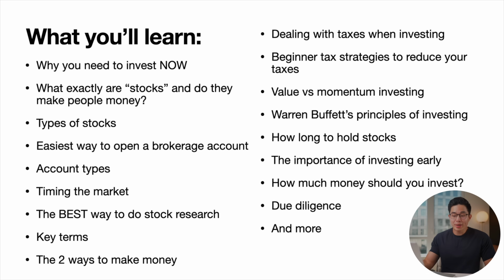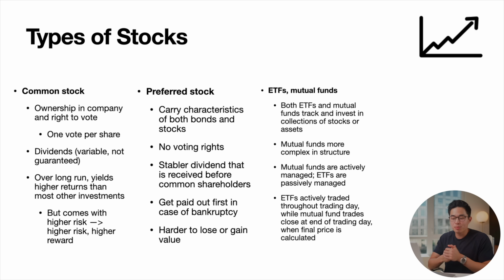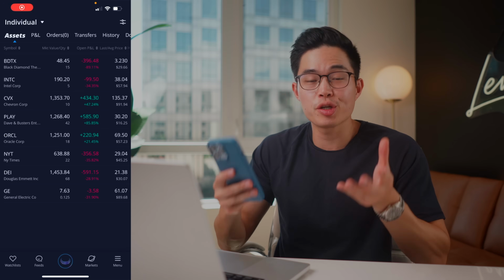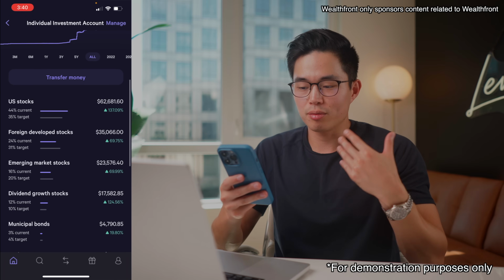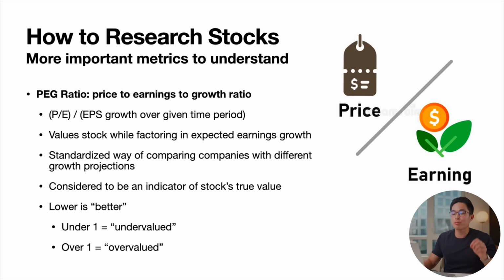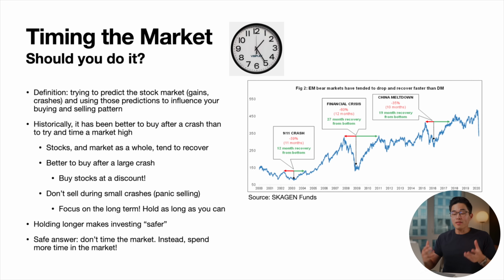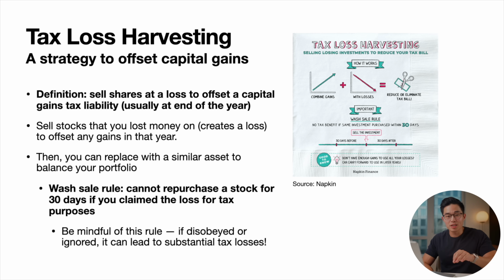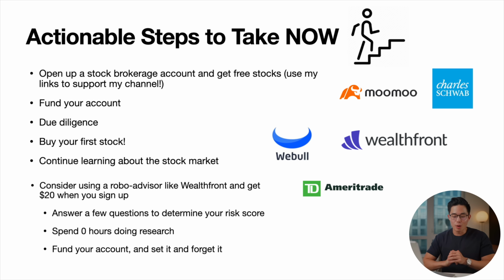How to Invest In Stocks for Beginners 2023 [FREE COURSE]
In this FREE & UPDATED 1 hour long course, I'm showing you how to invest in stocks for beginners! This is a full-length, 100% free beginner's guide that will take you step by step through investing your first $100. By the end of this video, you'll know EXACTLY how to make money investing in the stock market.

And more importantly, I will give you the actionable steps you need to take today to start investing and letting your money grow. The wealthy tend to keep very little of their cash in a bank account - rather, it is usually invested in stocks, real estate, or other investments.

If you found this video helpful, please consider using the links below to open your account! It doesn't cost you anything extra and you'll actually get free stocks for signing up :)

Get started investing today:

► Get up to 12 Free Stocks on WeBull when you deposit just $0.01 (valued up to $30,600)

► Get an extra $20 to invest for a limited time when you open and fund your first taxable Wealthfront Investment Account with my

Timeline:
0:00 - Introduction
0:30 - Topics
1:40 - My background
2:30 - Why you need to invest NOW
4:06 - Everything is on Sale
4:46 - Investing at age 22 vs age 32
5:28 - What is the stock market?
6:29 - Define of a stock
7:00 - Amazon Stock Example
7:32 - Types of stocks you can buy
10:49 - Risk tolerance
12:19 - Intro to VOO ETF
12:46 - Types of brokerage accounts
15:26 - How to set up a stock trading account
16:48 - Walkthrough of Webull
18:36 - Walkthrough of Moomoo
20:47 - How to Get Free stocks for opening an account
20:58 - Introduction to robo-advisors and Wealthfront
25:37 - Types of trades (market, limit, stop orders)
29:19 - How to research stocks - key terms
37:25 - Analyzing AAPL stock
39:26 - Timing the market
41:08 - Dollar cost averaging
42:09 - How to make money with stocks
43:48 - Tax implications of investing
45:39 - Retirement accounts
46:52 - Tax Loss Harvesting
48:57 - Warren Buffett's principles of investing
50:17 - Value vs Momentum investing
51:33 - Why you NEED to invest early
52:16 - How much should you invest?
54:00 - Due Diligence & further research
55:12 - Actionable steps

-Charlie

The $20 Promotion (“Promotion”) is solely available to the select individuals who clicked on the advertisement offering the promotion and subsequently open and fund their first taxable Investment Account at Wealthfront. Clients who open a tax-advantaged or 529 Investment Account will not be eligible for this promo unless they also open a taxable investment account. To be eligible for the Promo, you must pass Wealthfront’s ID verification process, deposit at least $500 in your first Wealthfront taxable Investment Account, and maintain funds in that account for at least 7 days. After meeting the terms of the Promo, Wealthfront Brokerage, LLC will deposit $20 into your first taxable Investment Account at Wealthfront within 30 days. Wealthfront reserves the right to change the terms set forth herein or terminate the Promotion at any time without notice. Visit landing page for more info.
Charlie Chang receives cash compensation from Wealthfront Advisers LLC (“Wealthfront Advisers”) for sponsored advertising materials, which creates an incentive that results in a material conflict of interest. Charlie Chang is a client and this is a paid testimonial. Charlie Chang and Wealthfront Advisers are not associated with one another and have no formal relationship outside of this arrangement and Wealthfront Advisers only sponsors content that relates directly to Wealthfront. Nothing in this communication should be construed as a solicitation, offer, or recommendation, to buy or sell any security. Any links provided by Charlie Chang are not intended to imply that Wealthfront Advisers or its affiliates endorses, sponsors, promotes and/or is affiliated with the owners of or participants in those sites, or endorses any information contained on those sites, unless expressly stated otherwise. Investment management and advisory services are provided by Wealthfront, an SEC registered investment adviser. All investing involves risk, including the possible loss of money you invest, and past performance does not guarantee future performance.